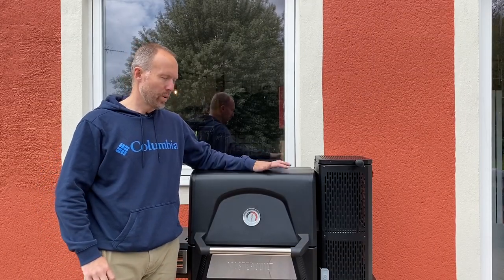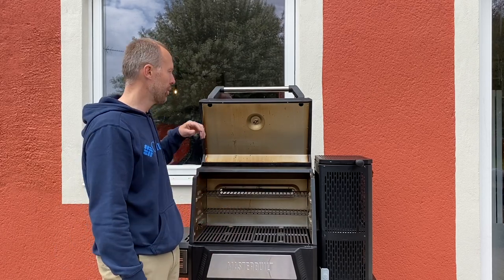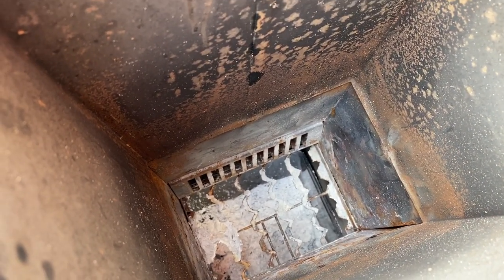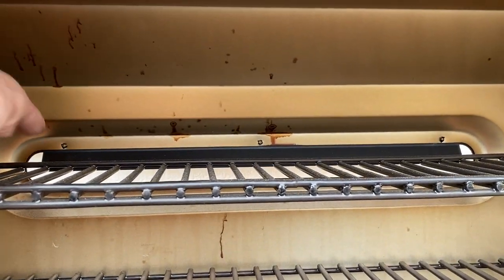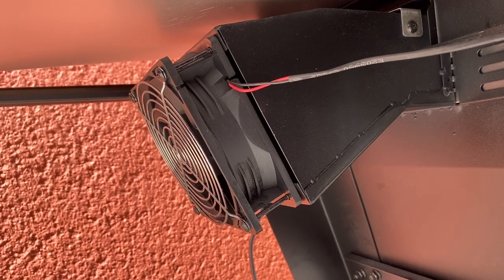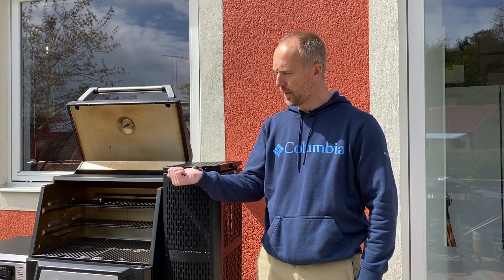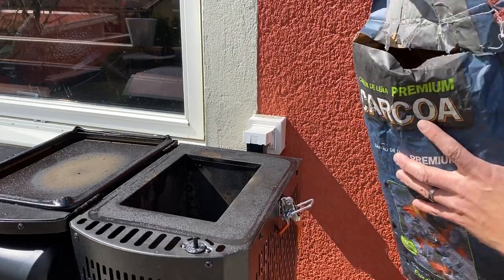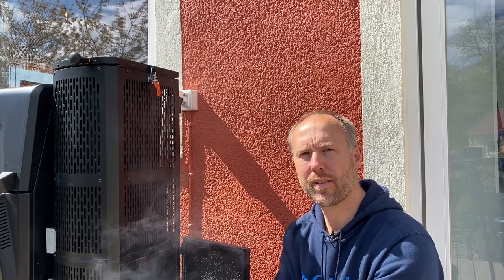Masterbuilt 560 Walkthrough and ribeye cook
We're testing out the new Masterbuilt 560 gravity series smoker/grill. We're doing a detailed walkthrough and we're cooking some dry aged ribeyes on it.